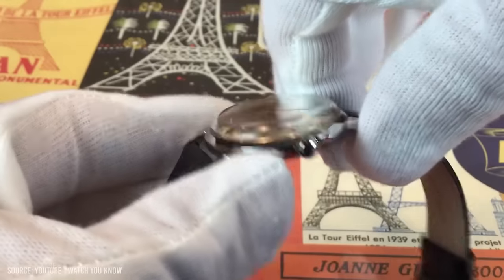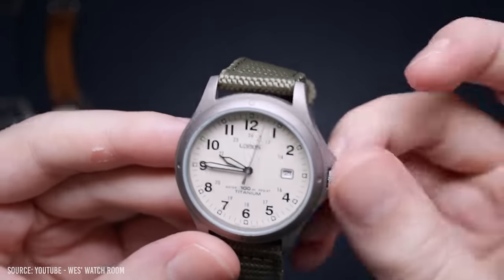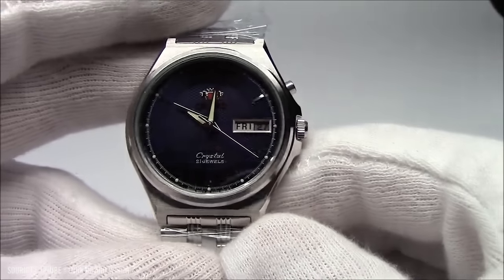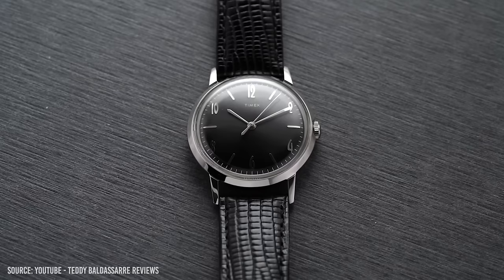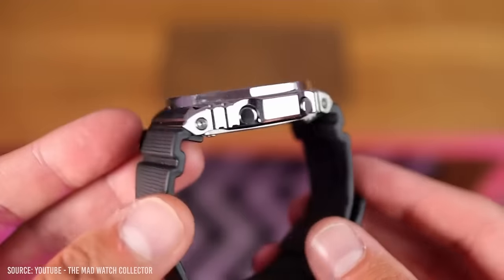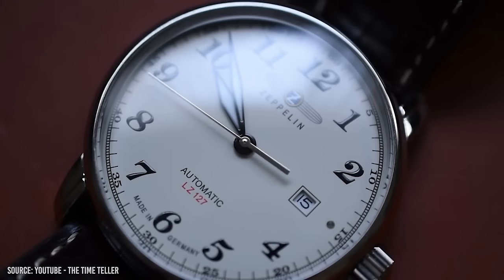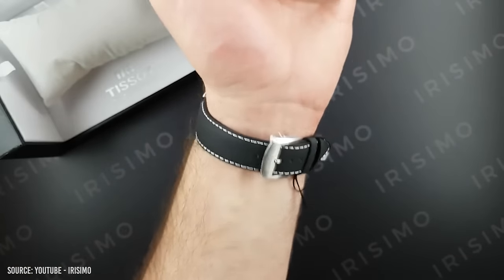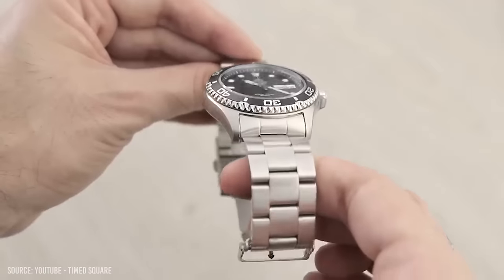15 Amazing Watches Under $150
In this video we will be taking a look at the very best watches under $150. You might think that there isn't a lot of choice when it comes to affordable watches. I however believe that there is plenty of incredible timepieces available in this price range that will get you a nob of respect from even the snobbiest of watch enthusiast.